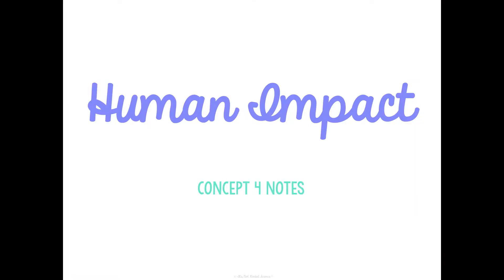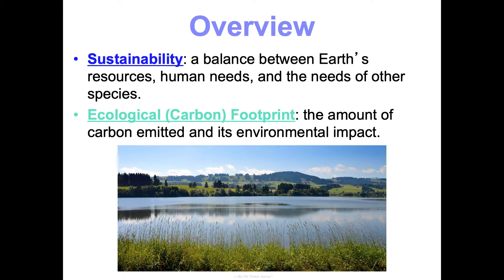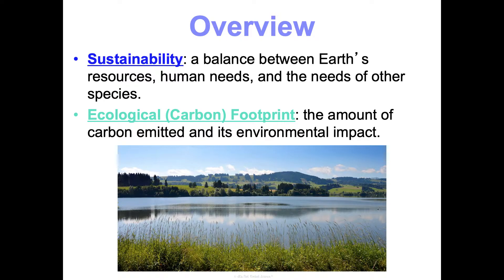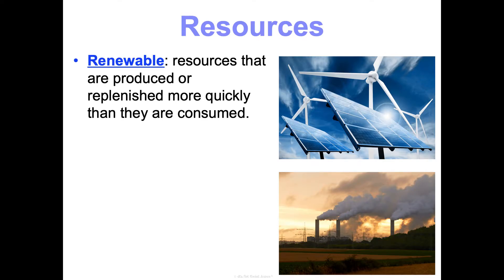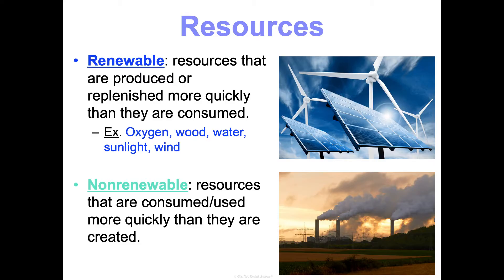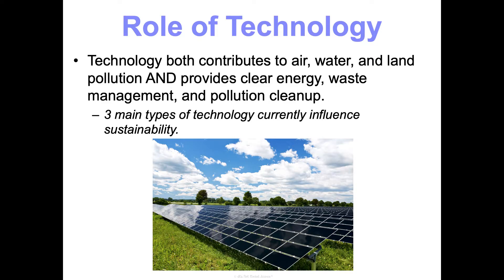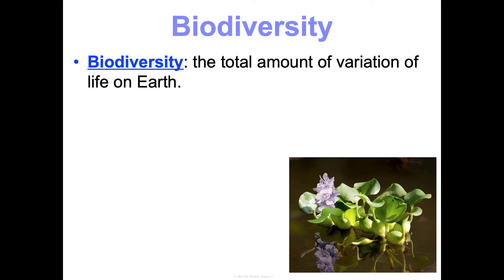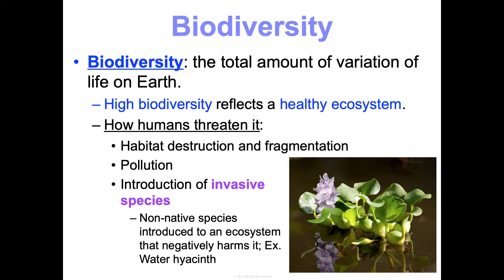Unit 7 Ecology Concept 4 Notes *UPDATED*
It's Not Rocket Science biology curriculum Unit 7 Ecology Concept 4 Human Impact notes